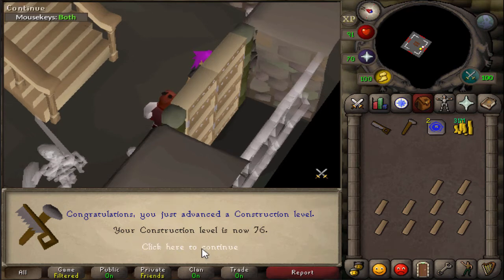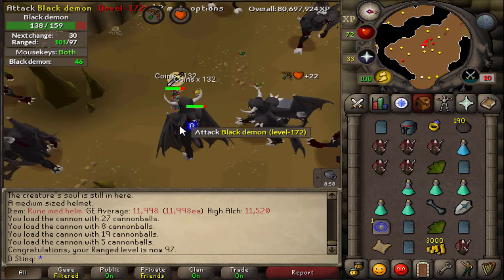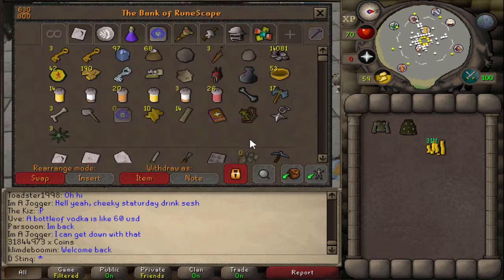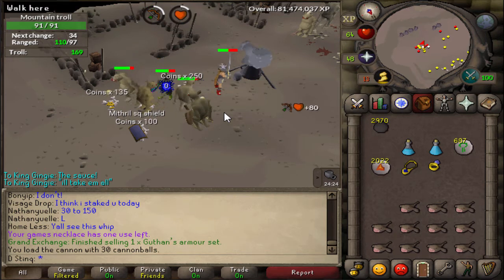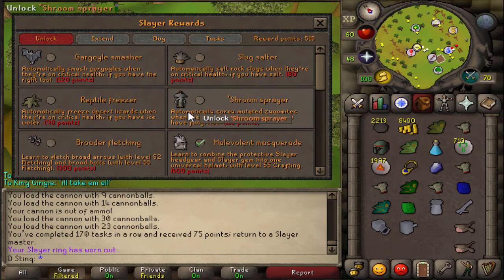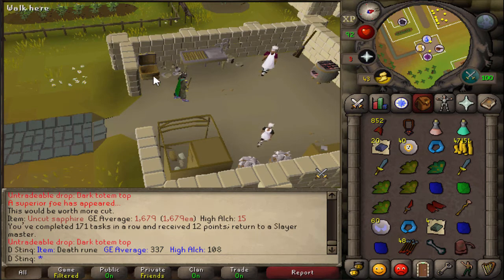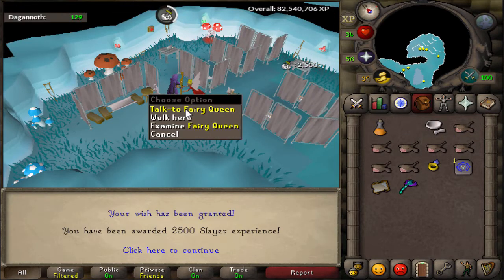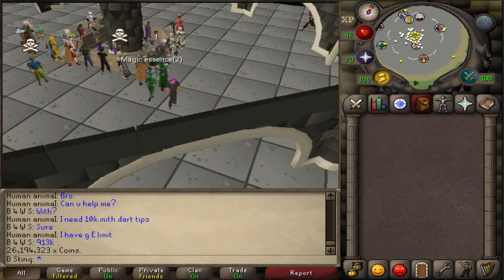[OSRS] Progress Video | Range Tank Adventures Ep.5 Pools!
What's up guys! I'm having a lot of fun making them and I will be putting out many more:)